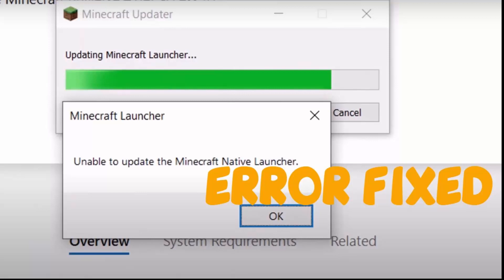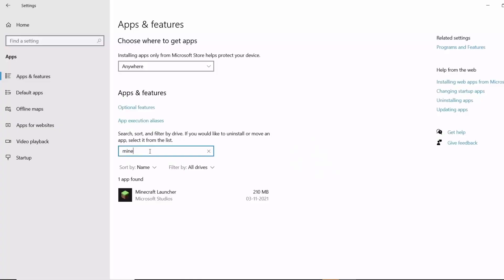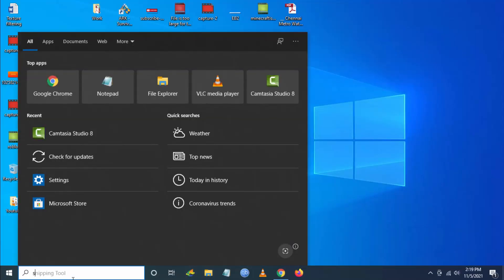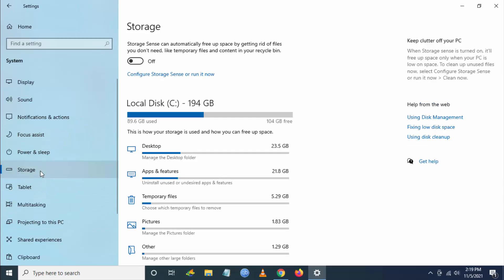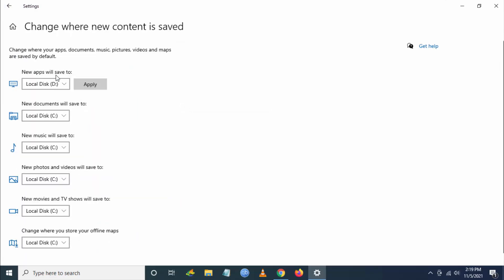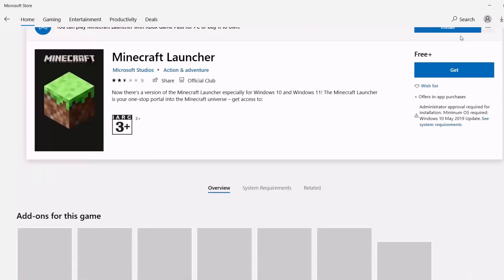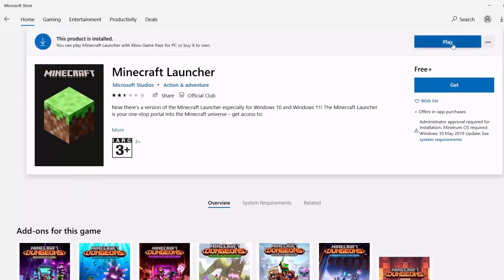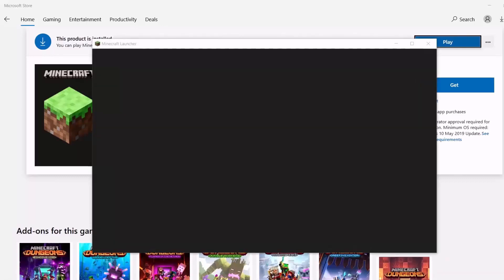Minecraft Launcher Error Unable To Update The Minecraft Native Launcher On Windows 10/11 Fix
This videos shows How to fix Unable To Update The Minecraft Native Launcher On Windows 10 Windows 11 Minecraft Launcher Error